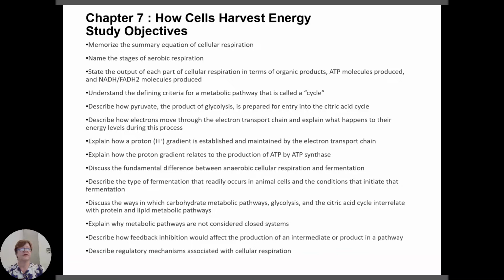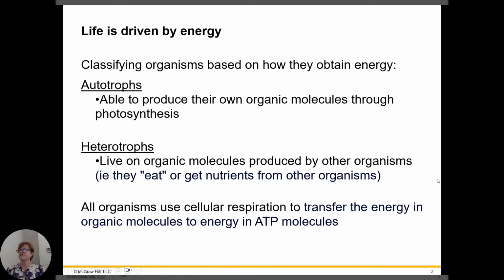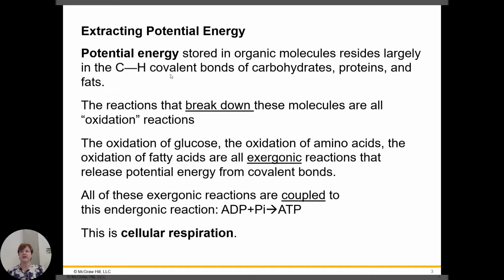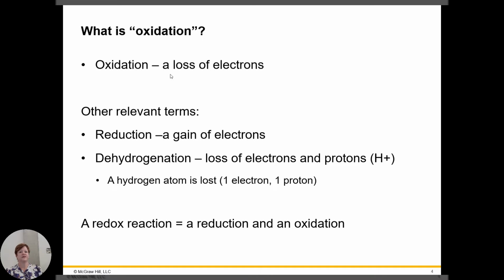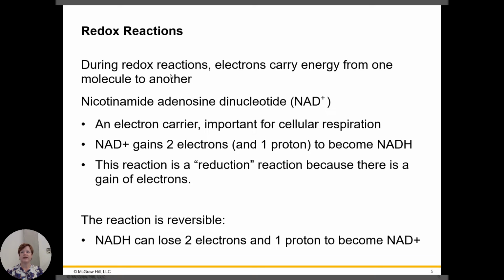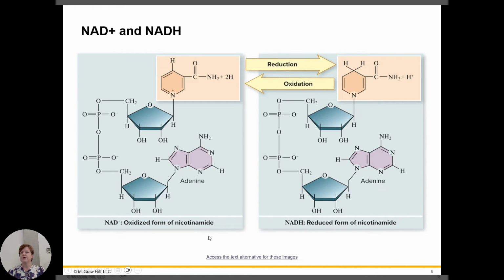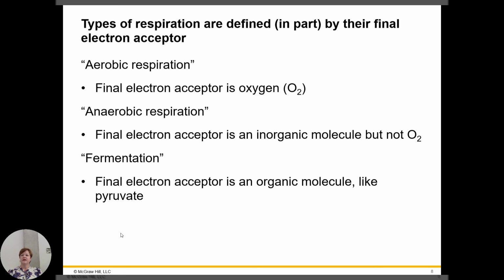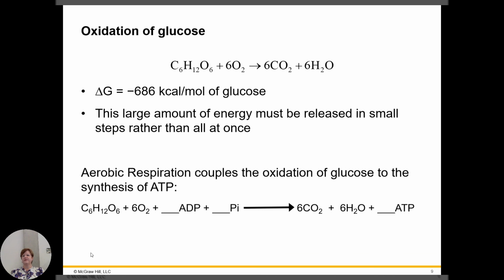Chapter 7 Part 1